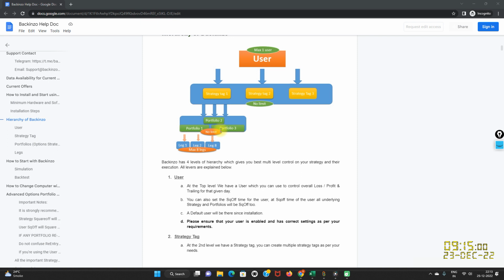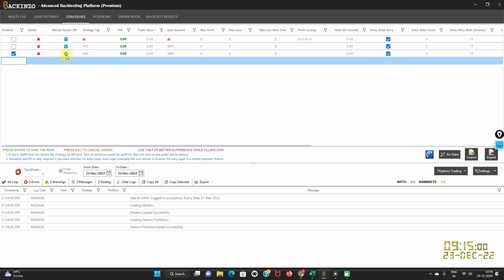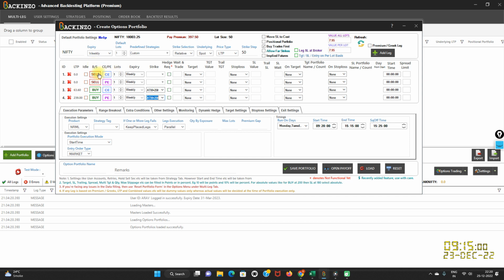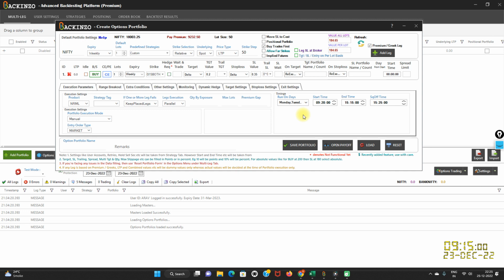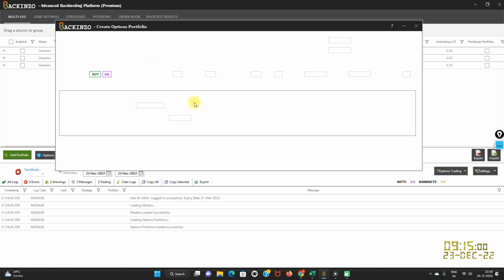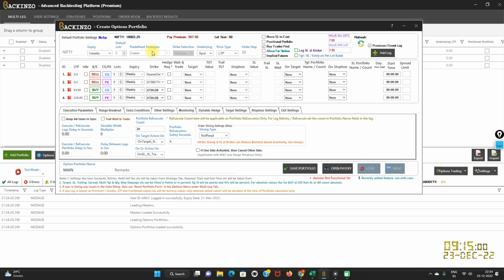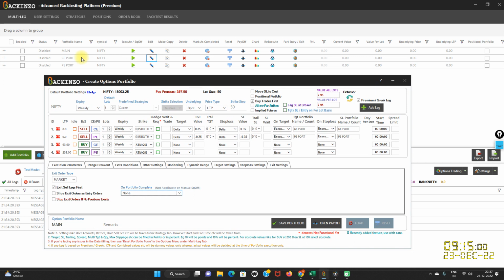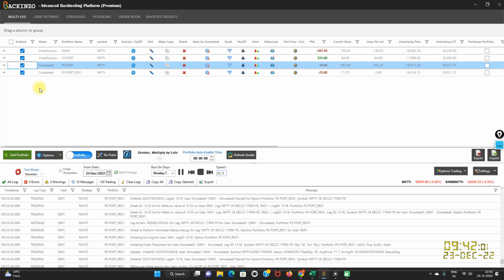How to Reexecute Infinite Times|How to Link one strategy to other strategy|Backtesting with Backinzo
If you want to execute more time a particular leg you need to design portfolio stack differently
Make main portfolio (4 legs)

2 greek based leg
(ce sell, pe sell)
and
2 custom leg (buy hedge otm legs)

now if you want ce and pe legs to go on an "unlimited execution"
for that make new portfolio as CE Port and Pe port

for ce port - (similarly for Pe port)

ce sell leg  nearest delta entry 0.3
 target 0.2
on target "reexecute leg"
sl delta 0.35
on sl "Rexecute leg"

portfolio execution mode -  choose Manual
on exit setting - Reexecute
 if you want infinte reexecution - make "portfolio reexecute count " as 100

so whenever it hits target or stoploss it will keep on reexecuting

and when rex port gets finished then it will make its own copy and it will again reexecute  (important )

this way u will achieve unlimited reexecutions

plz note - if you want reexecution in multiples of 8 legs  then handle it with "portfolio reexecute count " under other settings

if you want reexecution to happens 16 times then enter "1" in portfolio reexecute count

which means
original account 8 legs
and 8 legs rex port

so here in ,
0 means 8 legs
1 means 16 legs
2 means 24 legs

in short if more than 8 legs you want - handle it with "portfolio reexecute count"

if you want less than 8 legs - handle with "portfolio count" of individual leg

 go to main portfolio
give command "execute other portfolio"  for target and sl as per traders requirement

and under sl call out "ce port" for ce sell leg
and under target call out "ce port" for ce sell leg

for pe leg
under sl call out "pe port" for pe sell leg
under target call out "pe port" for pe sell leg

click main portfolio enable it
recalibrate it
upon hitting target or sl of ce or pe leg

ce port and pe port will go underexecution mode
and will start making unlimited copies of REX port